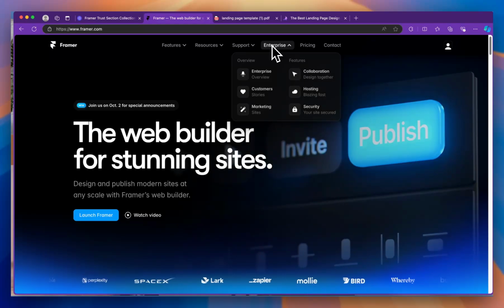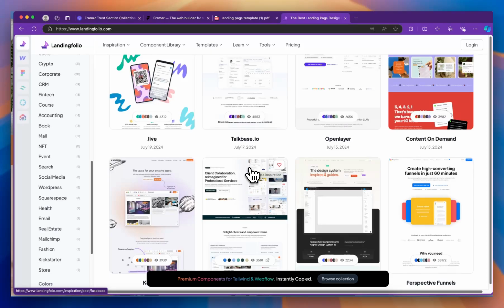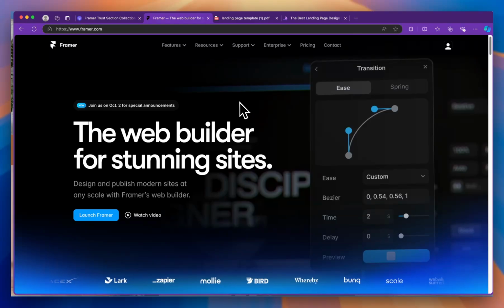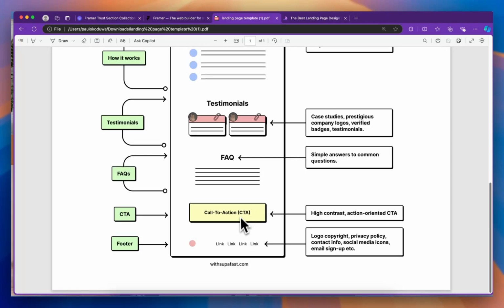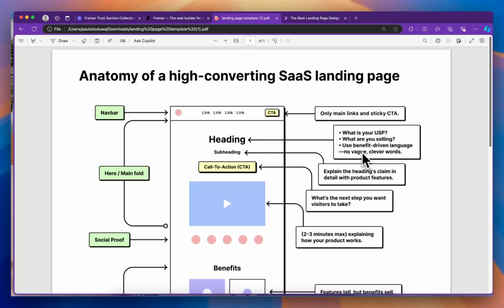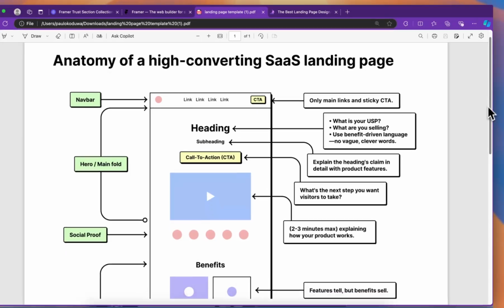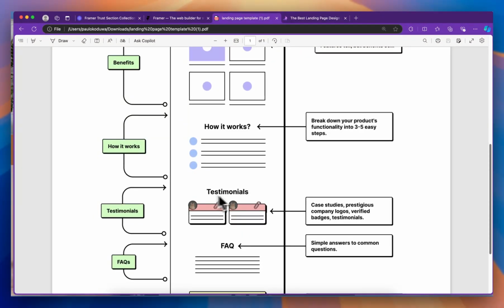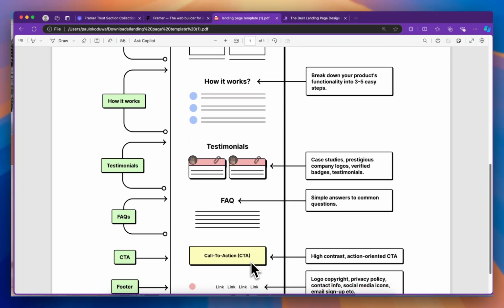STOP Building Landing Pages the Wrong Way and Try This Instead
🎬 In This Video: The Ultimate Guide to a High-Converting SaaS Landing Page!

Are you struggling to create a landing page that truly converts? Look no further! In this video, we're diving deep into the anatomy of a high-converting SaaS landing page. Here's what you'll discover:

Understanding Your USP: Learn how to clearly define what you're selling and why it's unique. We'll explore how to use benefit-driven language effectively.

Crafting the Perfect Header: Discover the importance of a compelling heading and subheading, avoiding vague and clever phrases that confuse your visitors.

Confused about your landing page?
Let's talk about it.

Call-To-Actions (CTAs) That Work: Understand the art of crafting high-contrast, action-oriented CTAs that guide your visitors to the next step.

Showcasing Social Proof: Find out how testimonials, case studies, and prestigious company logos can boost trust and conversion rates.

Highlighting Features vs. Benefits: Uncover the difference and why benefits sell while features only tell. We’ll break down how to structure these for maximum impact.

How It Works Sections: Learn to break down your product's functionality into easy-to-understand steps.

By the end of this video, you'll have a roadmap to creating a landing page that not only attracts but also converts visitors into customers. Let's take your SaaS marketing to the next level!

Feel free to modify and expand upon this description according to your personal style and additional content you may want to include in the video!